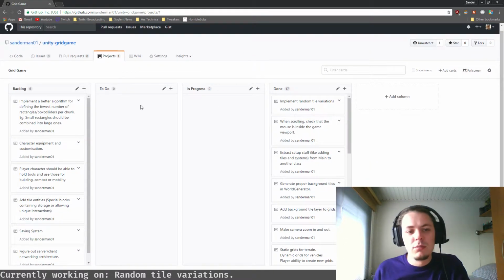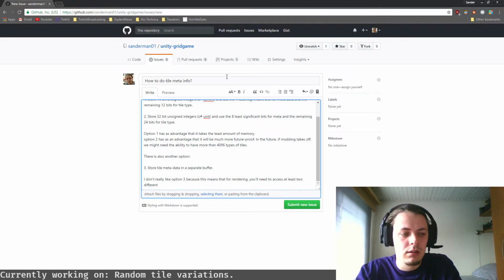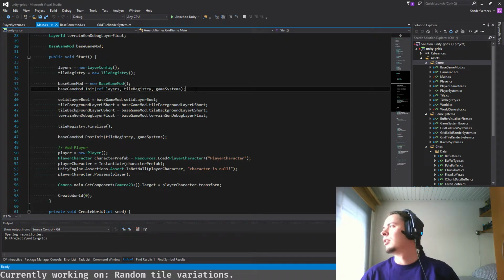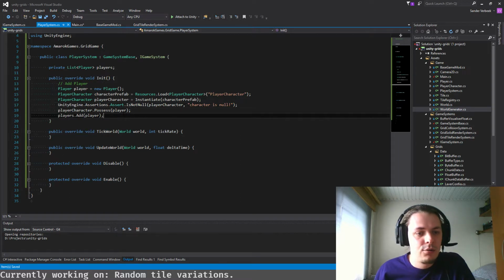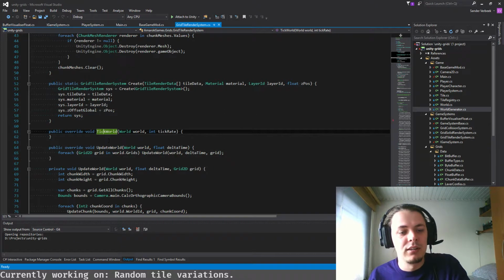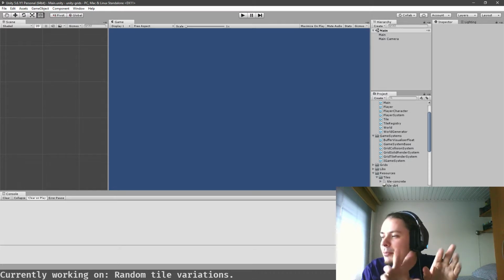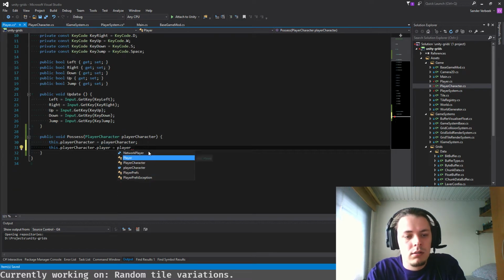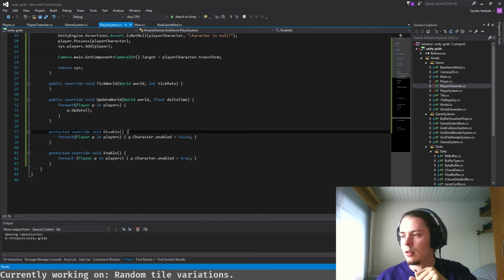Discussing tile meta data issue, and adding PlayerSystem